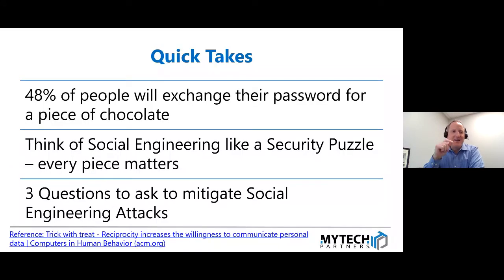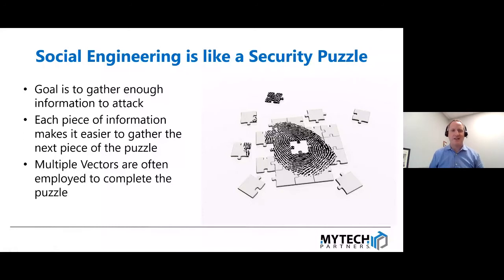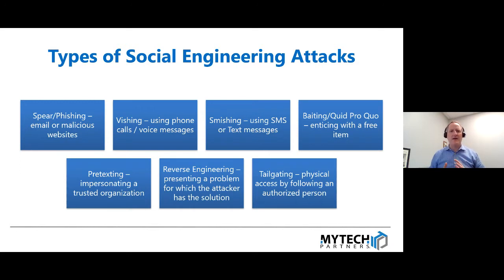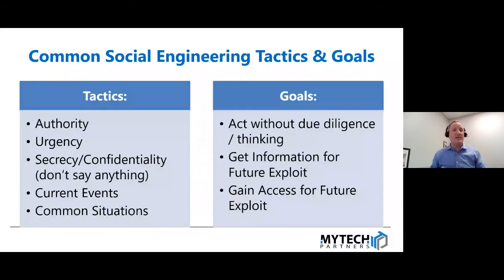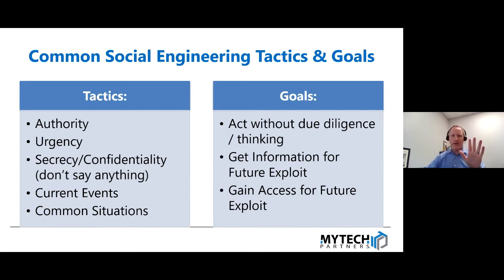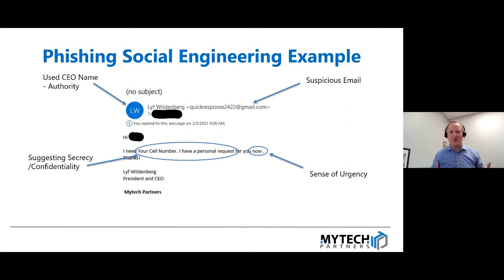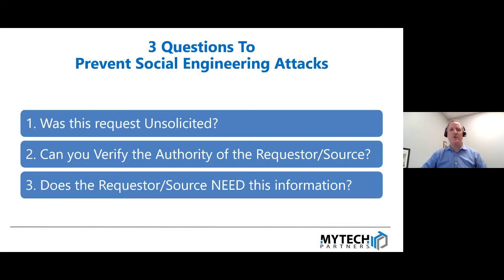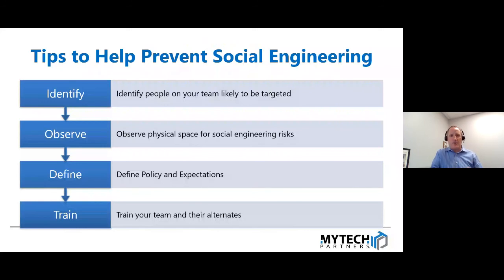Psychological Cybercrime 3 Questions to Prevent Social Engineering Attacks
Not every attack on your organization’s network is a poorly spelled scam email. Sometimes the impersonations are clever, polished, and personally targeted. This type of attack, called “social engineering,” is so dangerous because it can circumvent traditional security infrastructure, all with a single convincing phone call, text, email, or even in-person visit. Forget exposed servers or firewall vulnerabilities: if a bad actor is trying to specifically trick your team members, the odds of a breach skyrocket. Join us for this educational session, where you’ll learn simple guidelines to protect yourself and your team from all forms of social engineering – not just spam emails.
Learn about:

- Recognizing the indicators of a social engineering attack
- Training your team members on how to respond and defend against attacks
- Understanding the psychology of social engineering and why it’s so effective